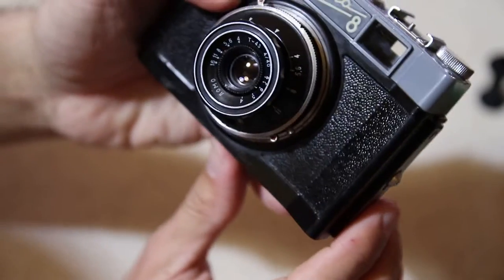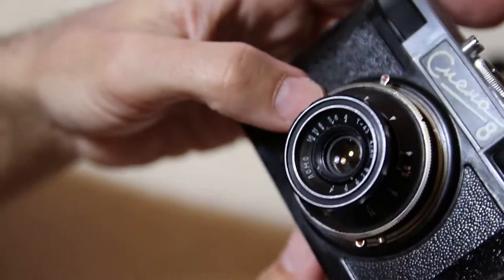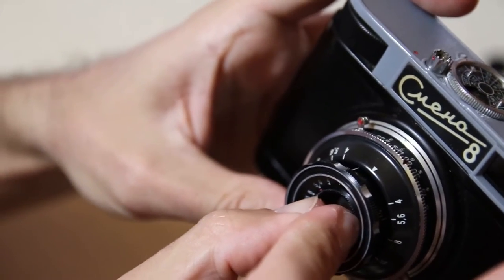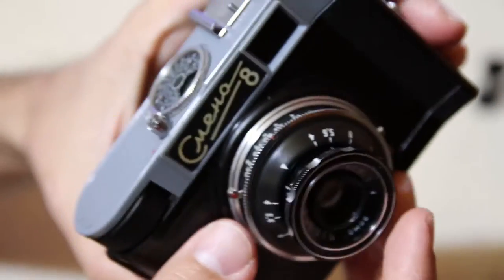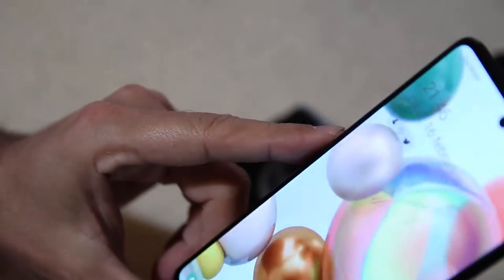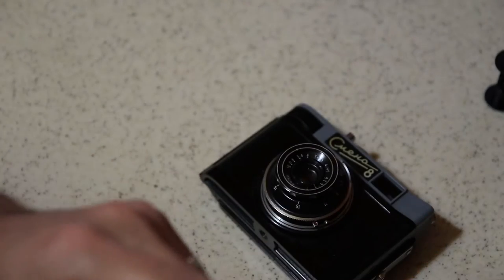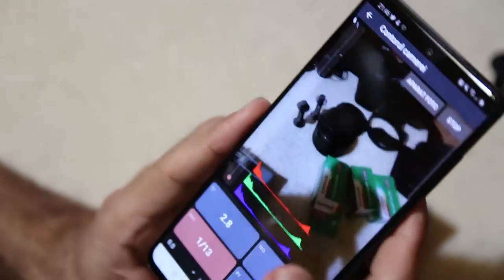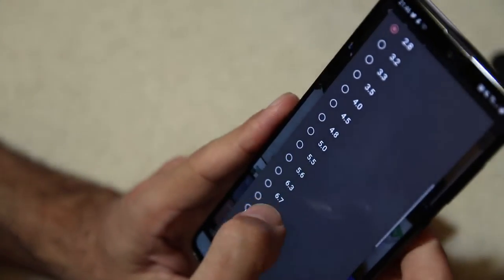Smena 8, 35mm film manual camera - How to Use, calculate exposure and DOF, film loading / removing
Smena 8 - How to Use, calculate exposure and DOF, film loading / removing

How to use from film loading to film unloading, including bulb mode, self timer, calculate the exposure and the depth of field.

 The popular soviet 35mm camera Smena 8.  It is a viewfinder 35mm film camera made by GOMZ between 1963 and 1971. It was exported in many countries also under the names Cosmic 35 (for the UK) and Global 35 (for Australia)

Shutter: speeds 1/15-1/250 +B w/synchronizer
Lens: T-43 (Triplet) 40mm f/4
Aperture: f/4-f/16
Hot-shoe
Self-timer

For the tech geeks - Shot on Canon EOS 800D with Sigma17-50mm F2.8 OS, shot at 1080 / 24p.